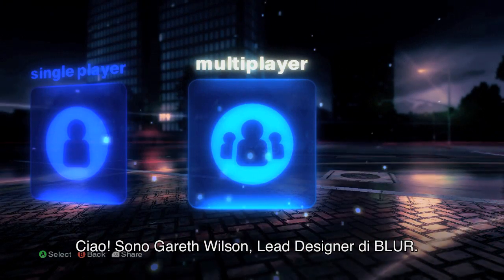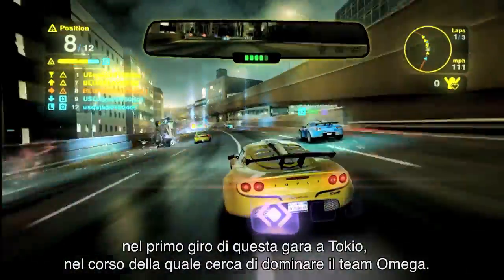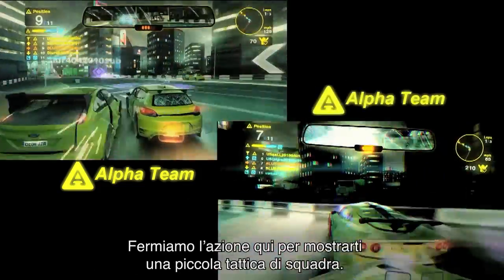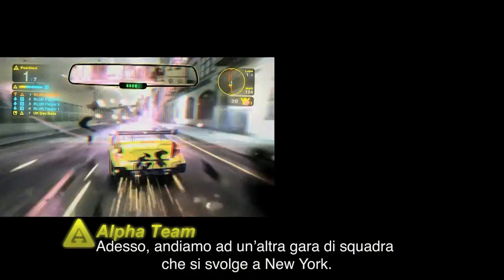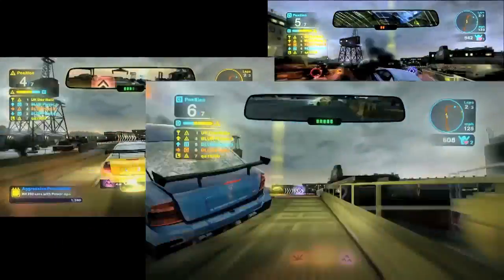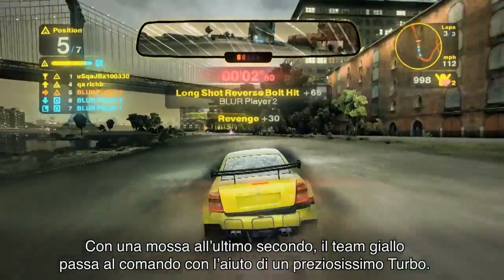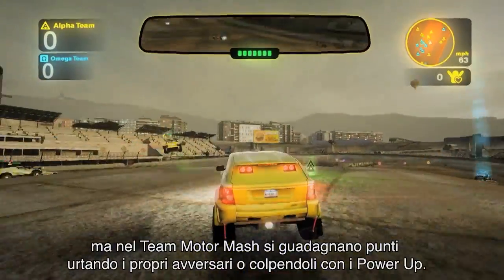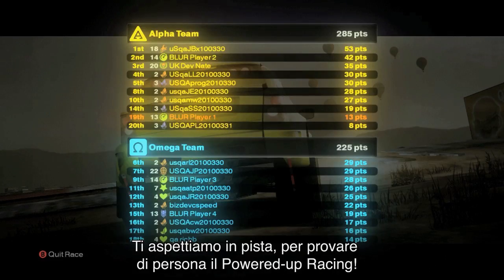Blur Team events Game Play